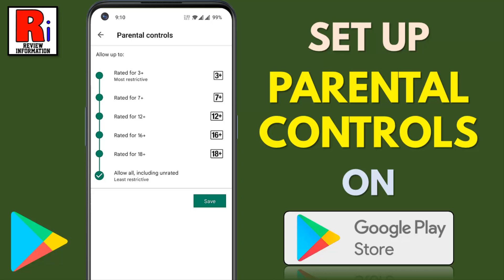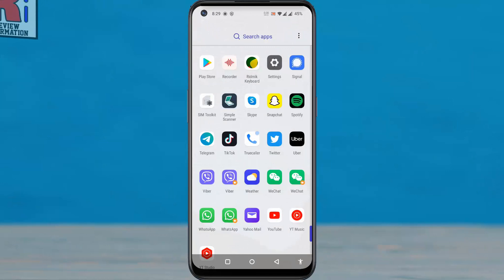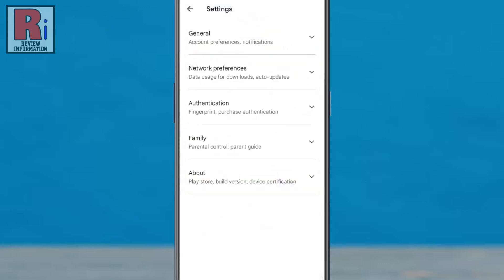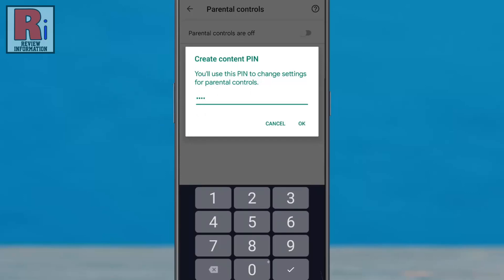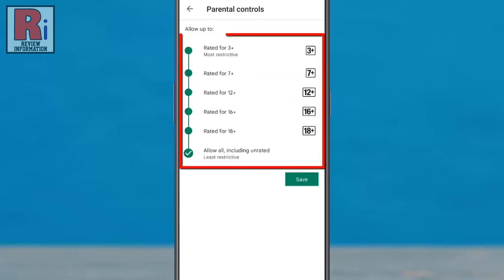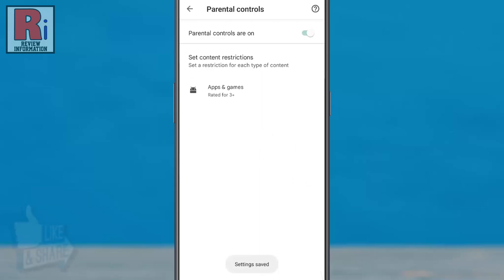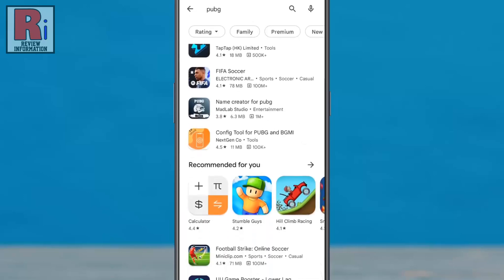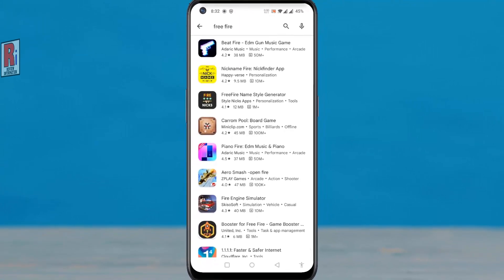How to Prevent Kids Downloading Games from Play Store - Enable Parental Controls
In this video I will show you, How to Prevent Kids Downloading Games from Play Store / Set Up Parental Controls on Google Play Store.

Open the Play Store app on your child’s phone.Tap on the profile icon at the top right corner. From the menu, tap on Settings. Select family. Then tap on Parental controls. Now tap on the switch to activate this feature. You will now need to Create content PIN. Enter a PIN your kids are not going to guess. Then tap OK. Enter the PIN second time to confirm. Once the PIN has been created, tap the Apps & games option.

Now choose the highest maturity level of content you want to allow for download or purchase. Read this carefully, and tap got it. And finally, tap on save. Once done, the phone will allow your child unfettered access to all the content with the ratings you specified. Let's try to find the pubg game. You won't find it here, because you have selected games for 3 years plus category.